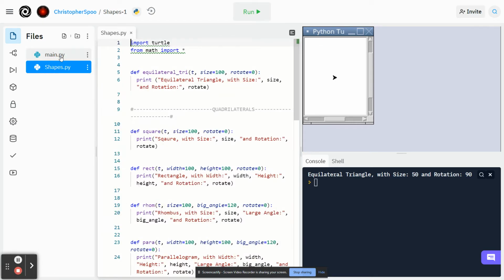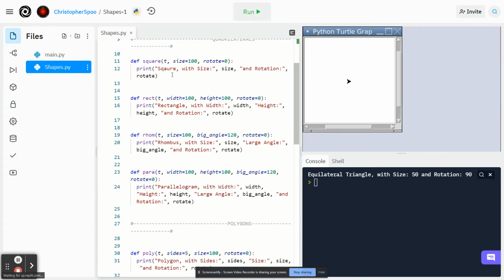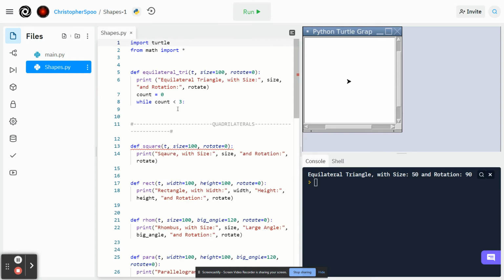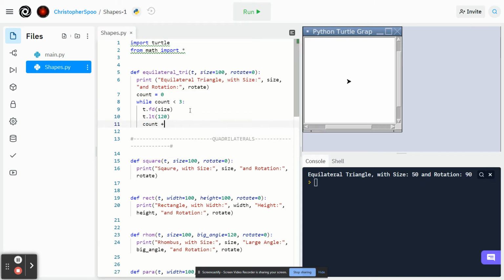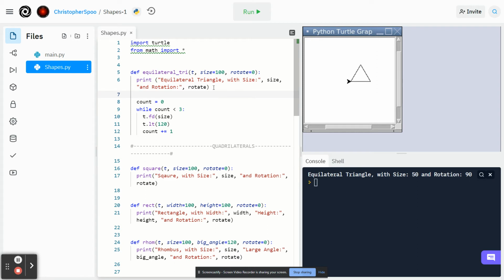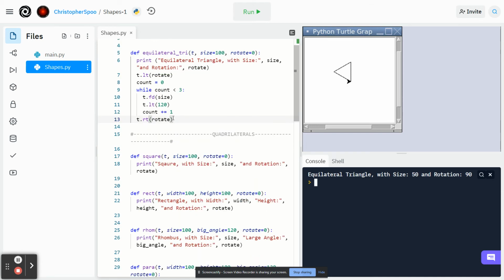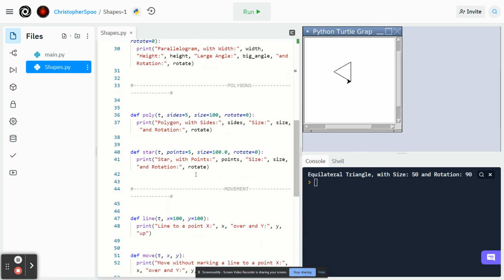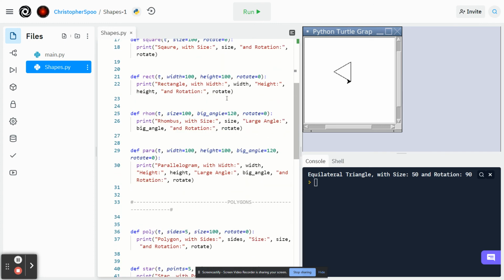Python 3 - Turtle 5 - Shapes